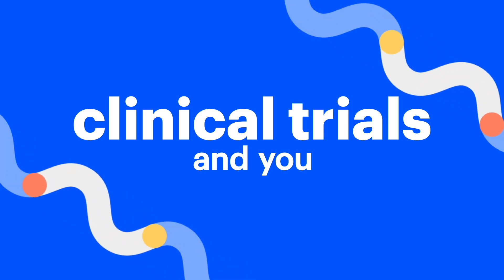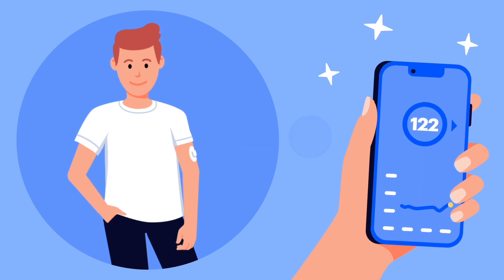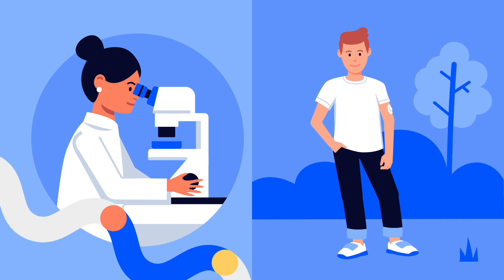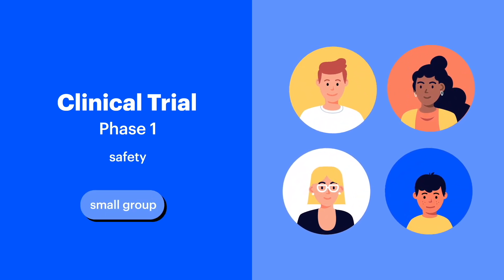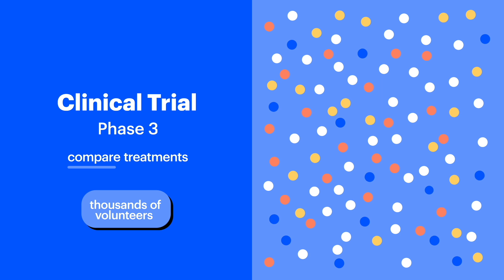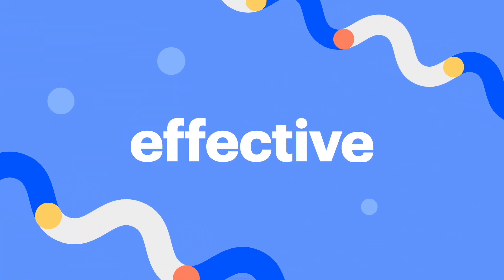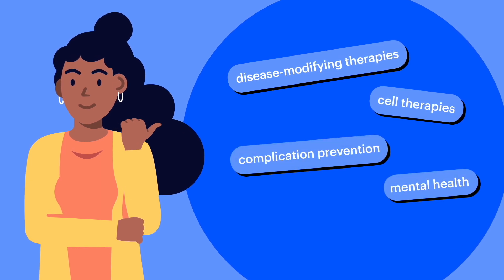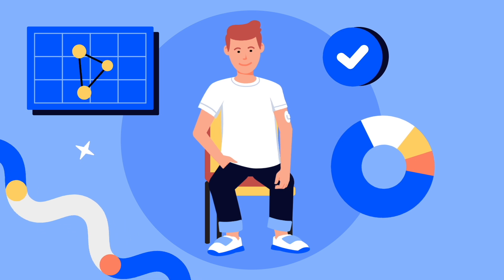What are Clinical Trials?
Clinical trials. You may have heard of them, but what are they and what impact do they have on your health and the health of those around you? Breakthrough T1D is here to explain it!